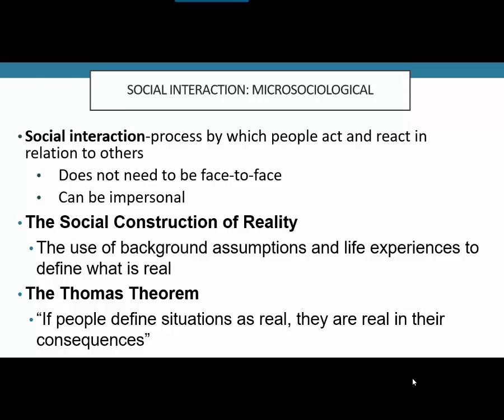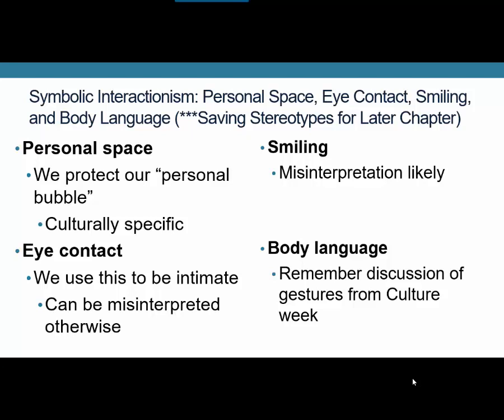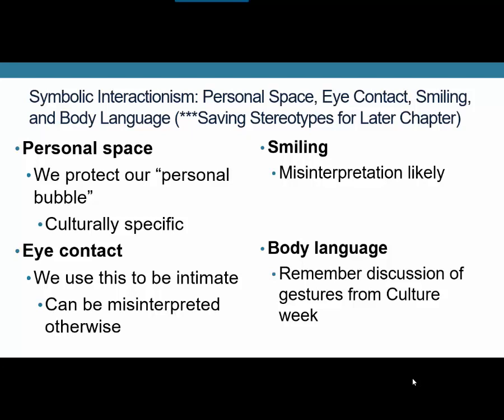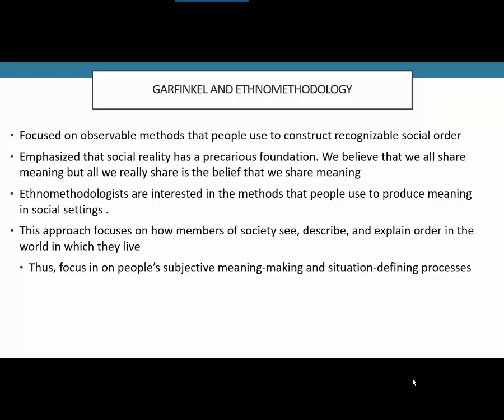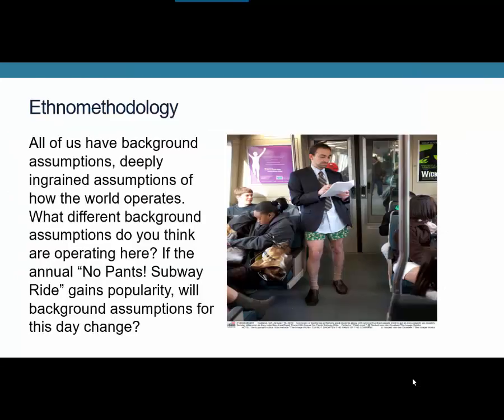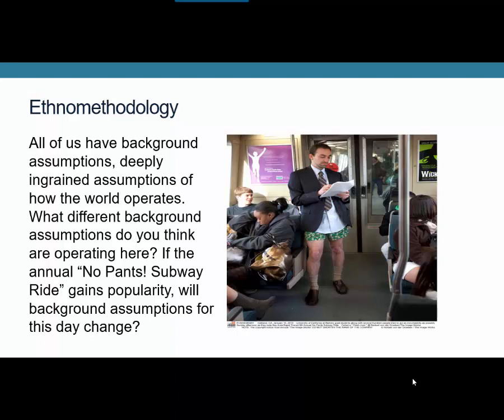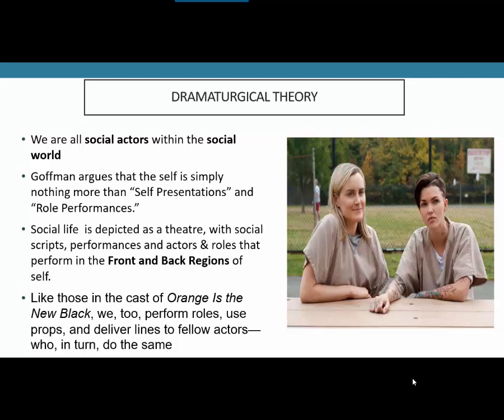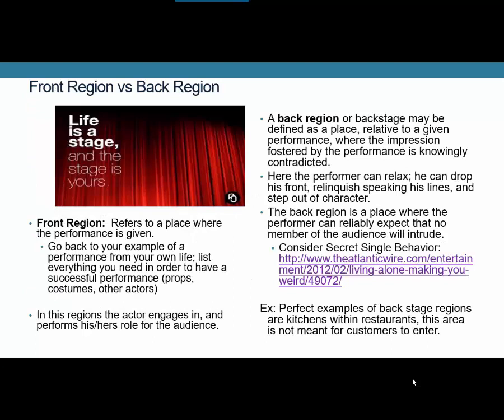Ch 4 (Social Structure and Social Interaction): Part 3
Introduces concept of social interaction with a foucs on ethomethodology (Garfihnkel) and dramaturgy (Goffman)